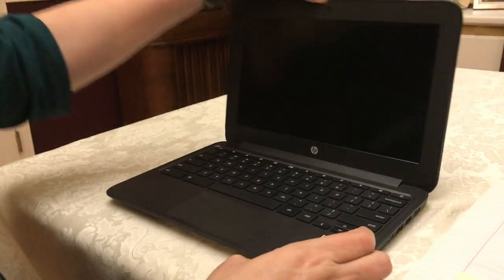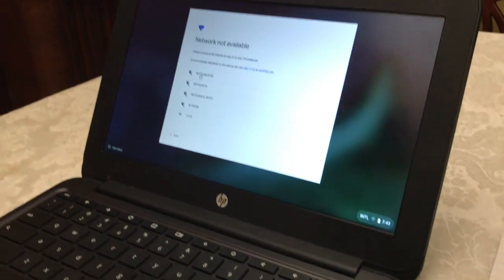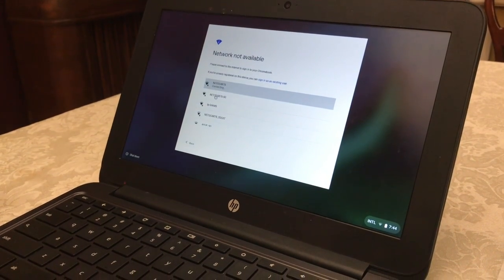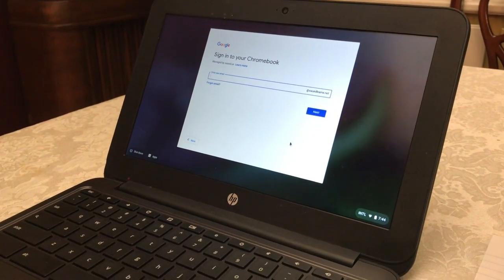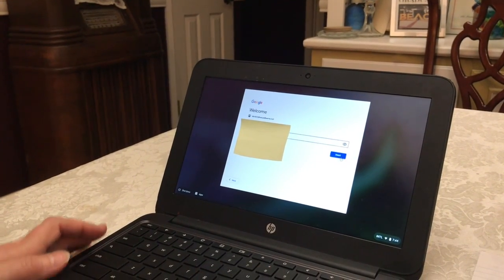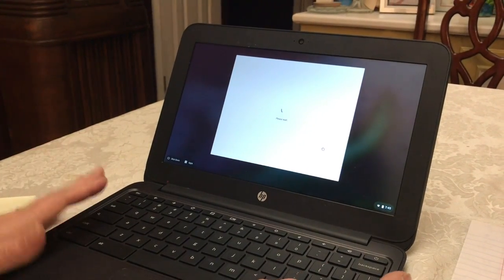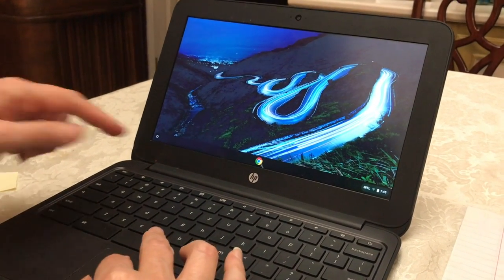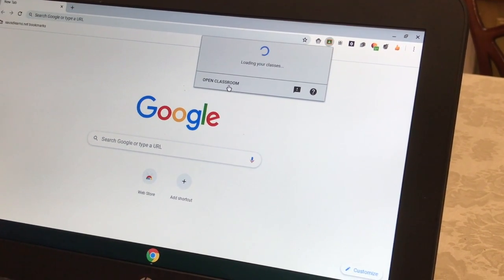How to log in to Google Classroom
This video is about How to log in to Google Classroom